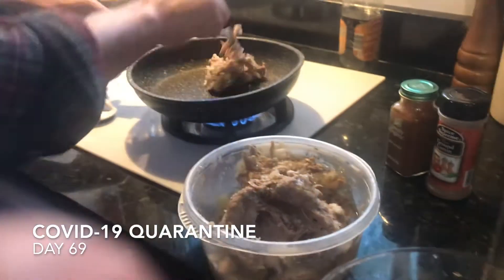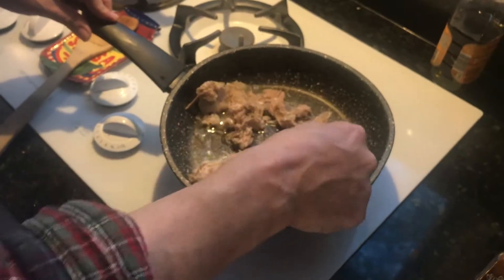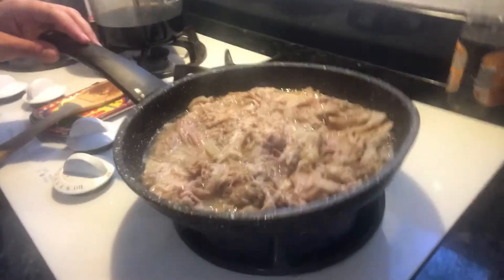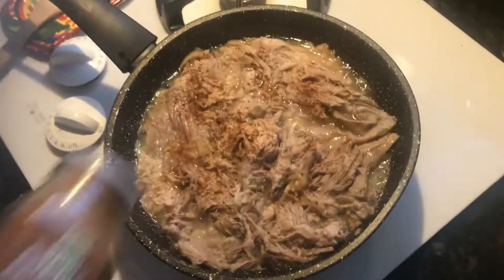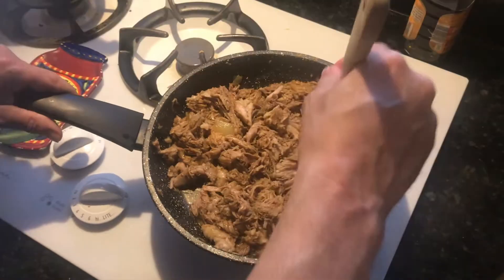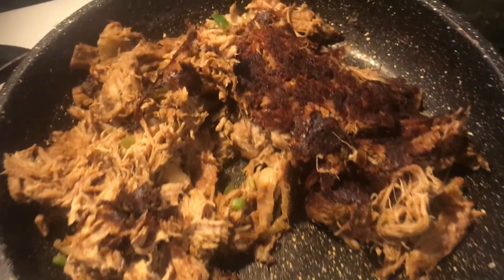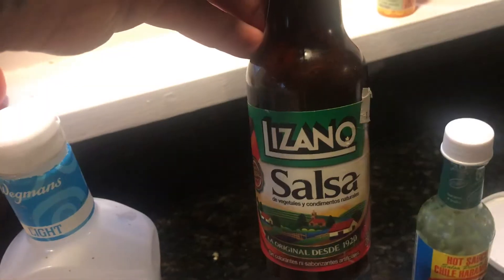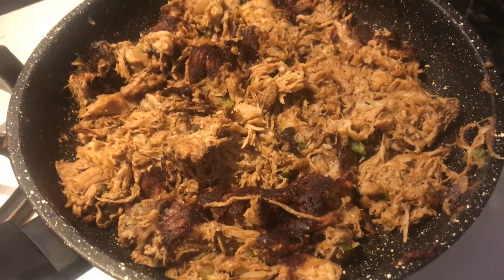How to Make Carnitas-Style Pork (Quarantine Day 69)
Day two of the slow-cooked pulled pork adventure - I show you how to fry up the same pork, carnitas-style. Adjust as needed, but this always comes out great for me. Enjoy :)